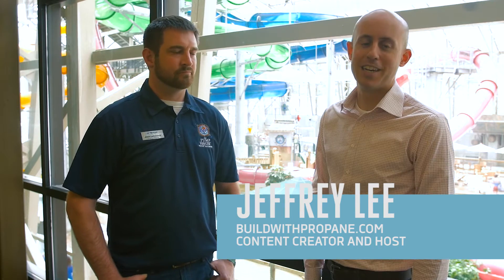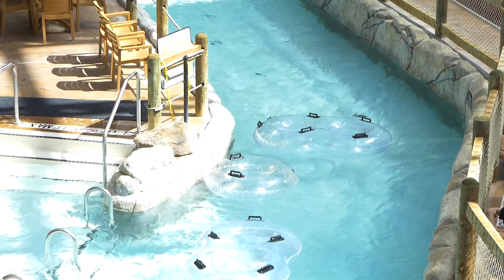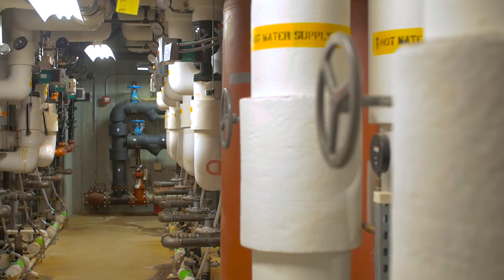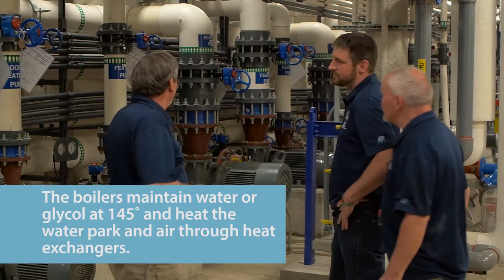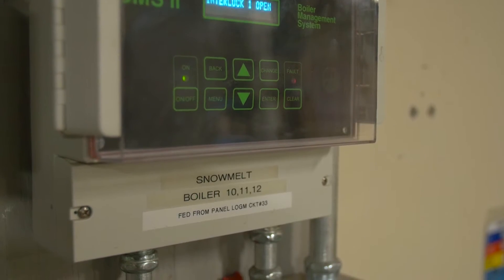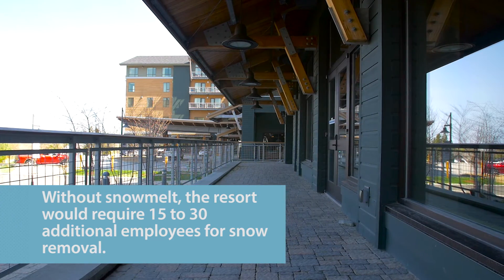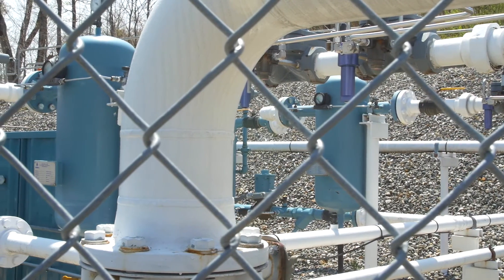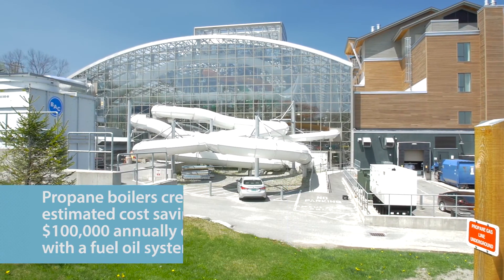Tech & Trends: Heating Jay Peak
The boiler room that heats Jay Peak Resort's hotel and water park has a lot to accomplish. It must maintain the water and air temperature inside, even during frigid Vermont winters. Facilities and maintenance manager Josh LaRocque explains how the boiler room does it, and why propane is critical to the resort's operations.